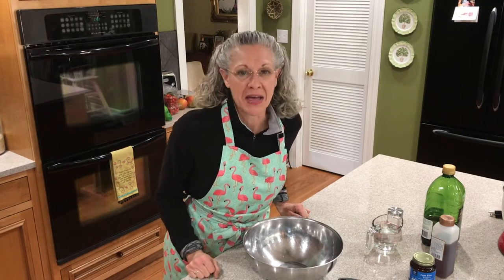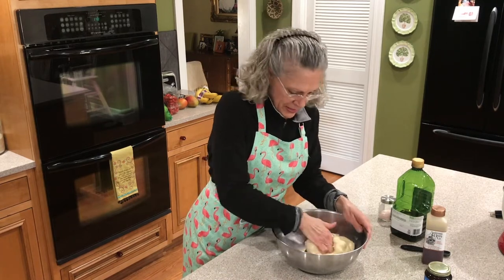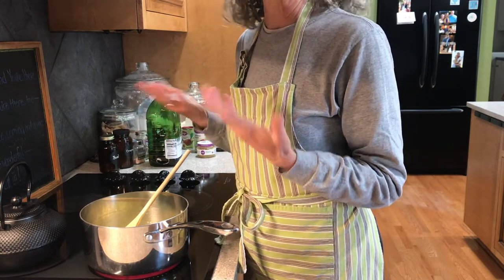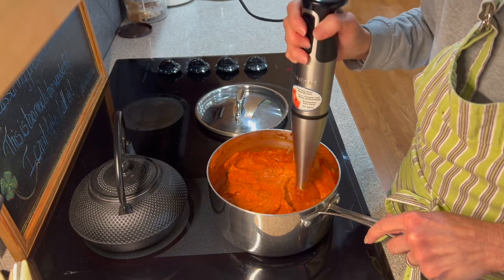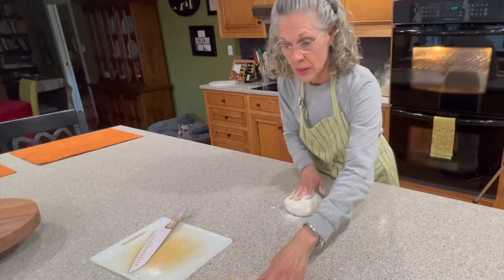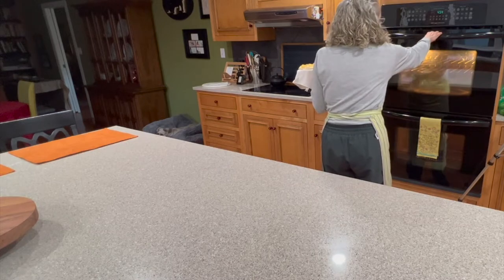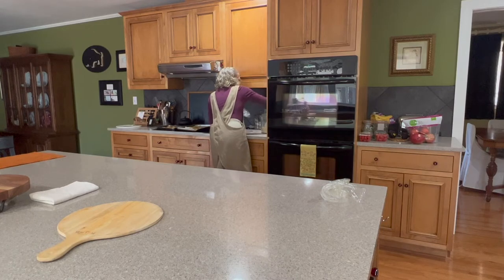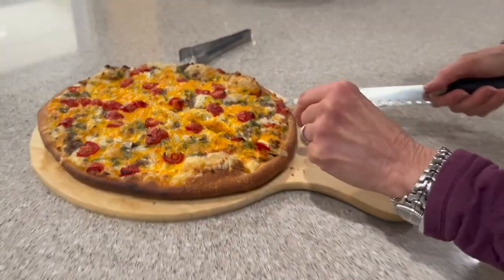Restaurant Quality Pizza from Scratch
Pizza Dough
(Makes enough for 2 pizzas)

1 c warm water (roughly between 110°and 120° *46° C). It can be cooler than that but not hotter.
1/2 tsp honey
1/2 to 1 tsp dry yeast
2 Tbsp olive oil
3 c plain flour
1 tsp salt

In a large mixing bowl (or stand mixer bowl) add ingredients in the order they are listed, pausing just a few minutes after adding the yeast so it can become active and foamy.  Once all ingredients are in the bowl, mix well.  Don’t worry about it being super smooth; the yeast is going to do all that work for you once it goes in the fridge.  Using a large (gallon size) zip top or other bag, pour about 1 teaspoon of oil in bag and smoosh it around so the entire inside of the bag is oiled.  Transfer dough from the large bowl into that plastic bag, squeeze out most of the air and place in fridge.  You will now leave the dough in the fridge for at least four days before making pizza but you can leave it in there for even a WEEK with fabulous taste results.

Pizza Sauce

4 Tbsp olive oil
2 Tbsp butter
1 tsp salt
1 c chopped onion
1/2 c chopped celery
2 cloves garlic, minced
15 ounces tomato sauce (with no sugar)
12 ounces tomato paste. (with no sugar)
1/4 c freshly grated Parmesan
2 tsp dried Basil
2 tsp dried oregano
1/2 tsp fresh ground black pepper
2 tsp fennel seed
2 bay leaves

Heat oil, butter and salt in a medium saucepan over medium heat and sauté onions and celery until clear and tender.  Reduce heat to very low and add remaining ingredients.  Place lid on pan and simmer for about 20 minutes, stirring occasionally to prevent any scorching.  Remove from heat and remove bay leaves.  If you have an immersion blender or regular blender you can now blend it to make a smoother sauce (not a must, but an option) then allow to come to room temperature before dividing up into small containers bound for the freezer or fridge.  Be sure you label them what is in it and the date it was made!  Enjoy!

Maui Magic Pizza

Pizza dough for one pizza (which has been aged in the fridge for at least 4 days)
Pizza sauce for one pizza
8 ounces freshly grated mozzarella
2-4 ounces Canadian bacon slices, cut in smaller pieces
1/4 c drained mandarin orange segments
1/4 c drained pineapple tidbits
Preheat oven to 475° (232° C) and place pizza stone on lowest level of oven (lowest rack or oven floor).  Roll out pizza dough and place on pizza peel which has a tea towel covering it up to the neck of the peel (as shown in the video).  Spread pizza sauce on crust almost to edge, cover sauce with shredded mozzarella then Canadian bacon, mandarin oranges and pineapple.  Transfer to pizza stone as shown in the video, grasping the end of the towel and pulling it as you release the pizza onto the stone.  Bake for 10-15 minutes or until bubbly and browned.

Cheeseburger Pizza

Pizza dough, rolled out the size of your pizza peel
1 Tbsp yellow mustard
1 Tbsp Dijon mustard
8 ounces freshly grated (not pre-grated cheese) mozzarella
1/4 pound cooked ground beef
1/4 c chopped great quality dill pickles
1/4 c chopped onion
1 c freshly shredded sharp cheddar cheese
1/4 c chopped fresh tomatoes
Preheat oven to 475° (246° C) and place pizza stone on lowest area possible (bottom floor of oven if possible); remove or move up any upper racks so it will be easier to get the pizza in and out of the oven.  Place a long tea towel on your pizza peel as shown in the video (with the SHORT side brought just to the neck of the peel, storing the remaining length of the towel under the peel), roll out your pizza dough the size of your peel, and place the dough on the tea towel which is on your pizza peel.  Adjust edges as you desire (fold under, crimp, or nothing) and squeeze both types of mustard on the dough, spreading it to the edges with an offset spatula or a knife.  Top the mustard with shredded mozzarella, ground beef, chopped pickles, chopped onion, shredded cheddar, then the tomatoes (in that order).  Place in preheated 475° (246° C).  Bake for 10-15 minutes
(thicker pizzas take longer, of course)